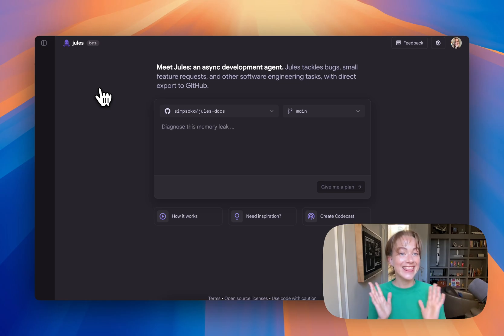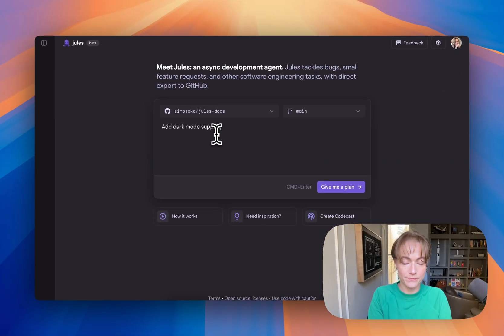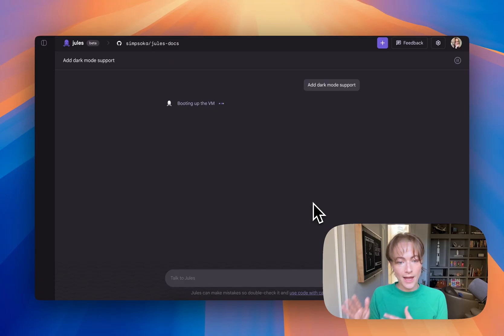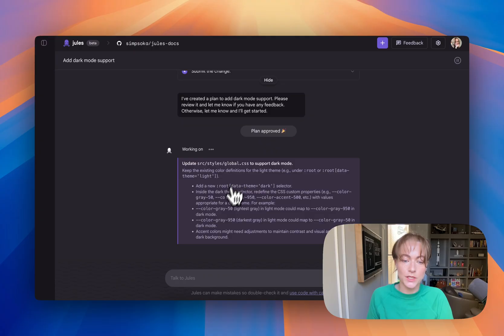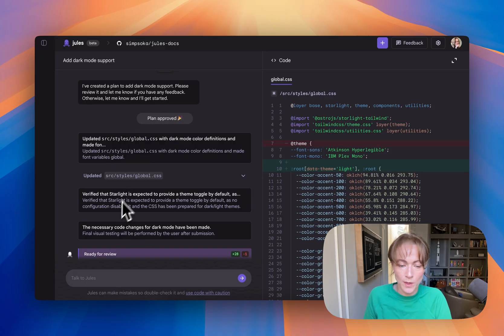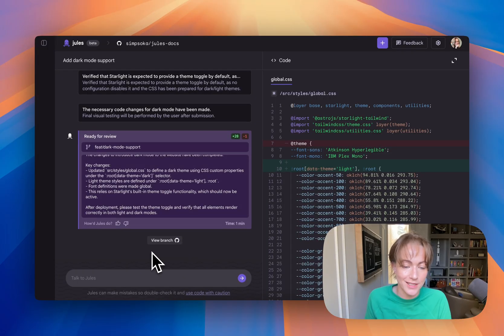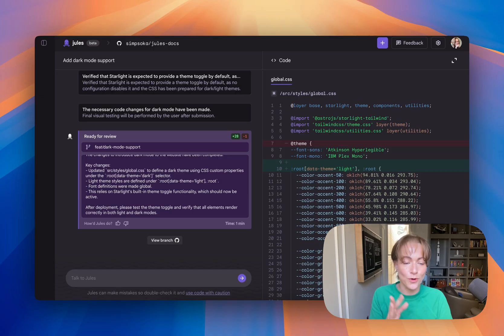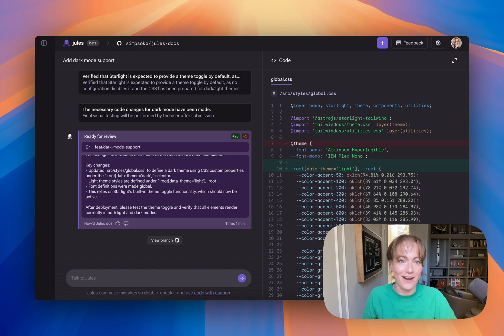Jules, Google's async agent, makes the Jules docs dark mode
A quick demo about how to use Jules, an asynchronous coding agent from the Google Labs team. I ask it to add dark mode to the Jules docs.